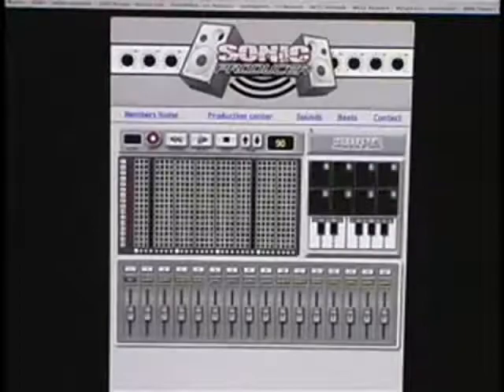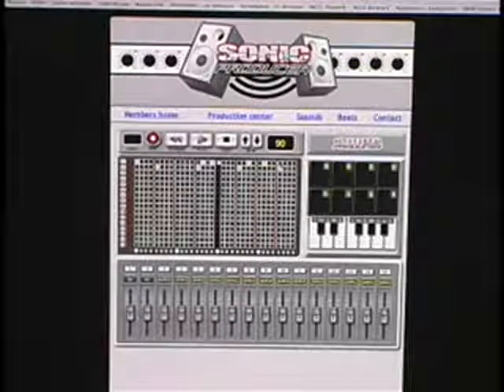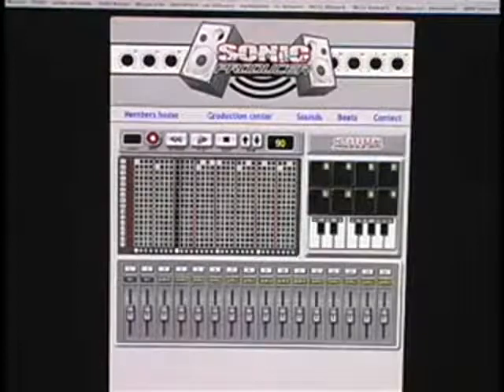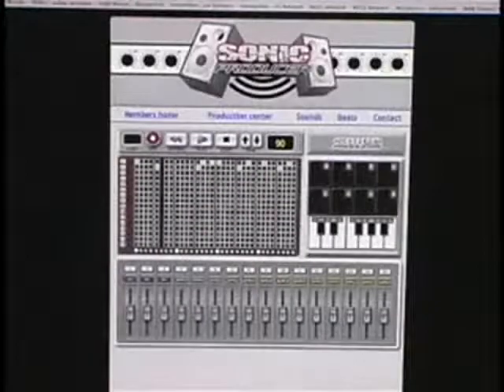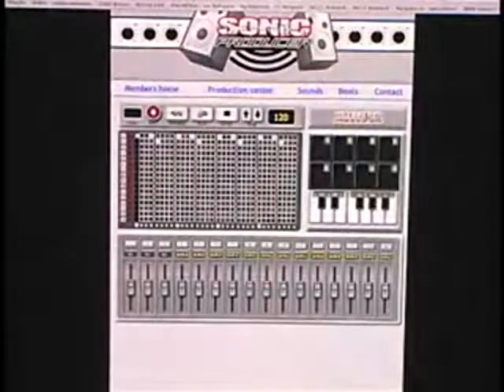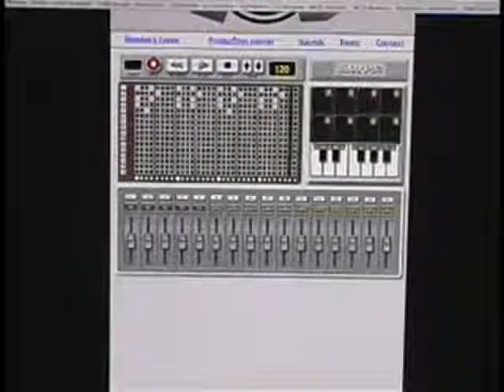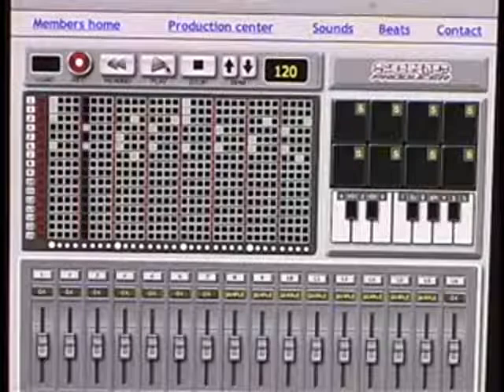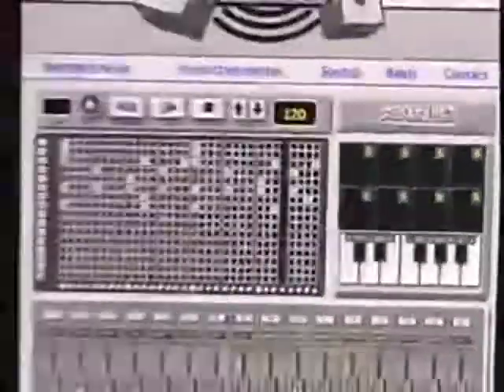Sonic Producer How to make a beat | Online Tutorial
Learn how to make a beat with the Sonic Producer Sequencer. best beat making software online.sonicproducer
sonic producer